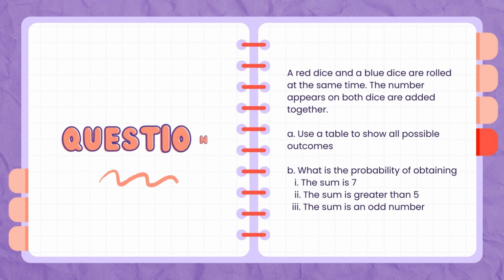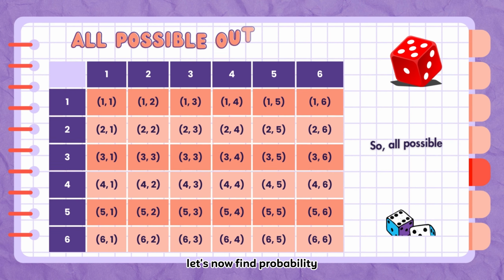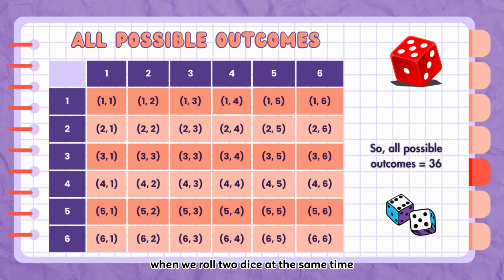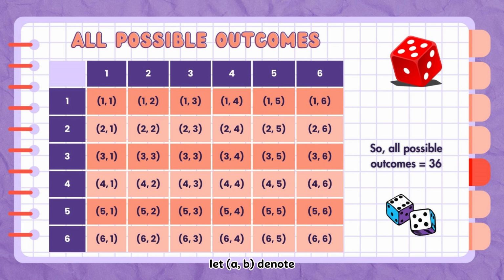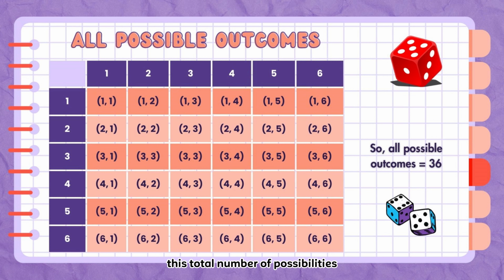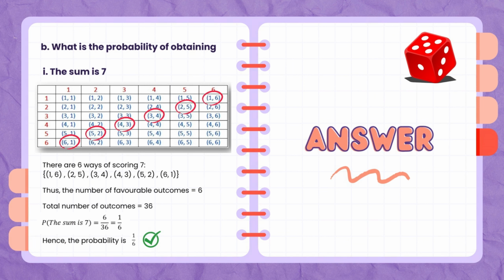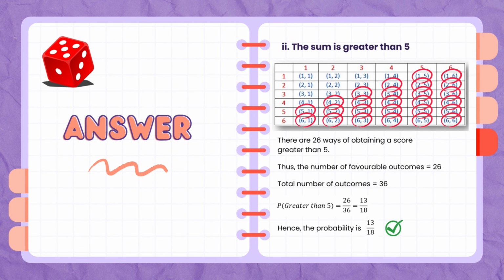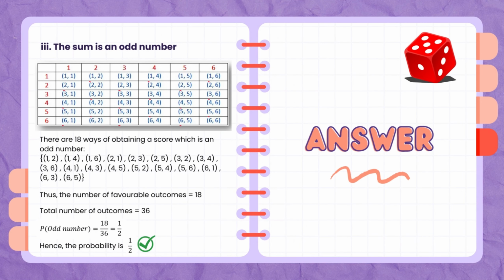FINAL EXAM: VIDEO | English Matchematics I